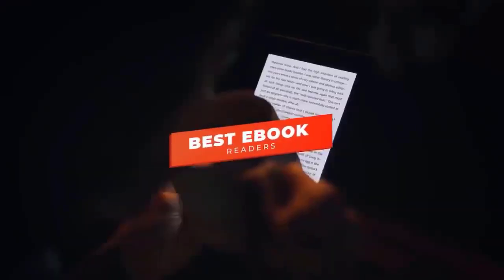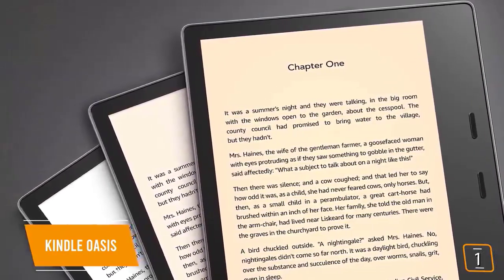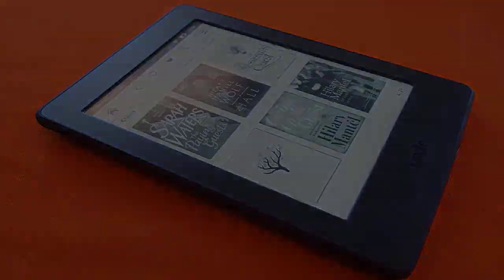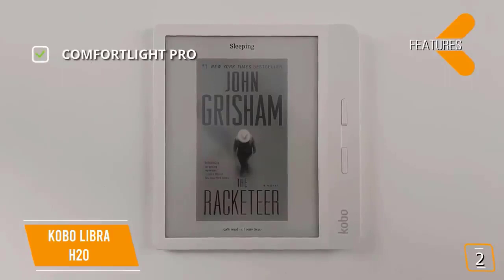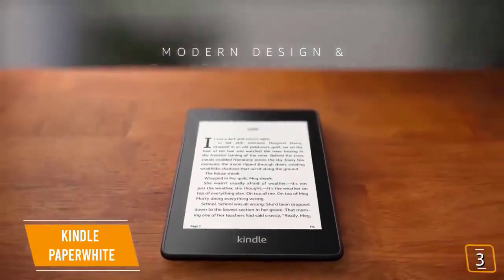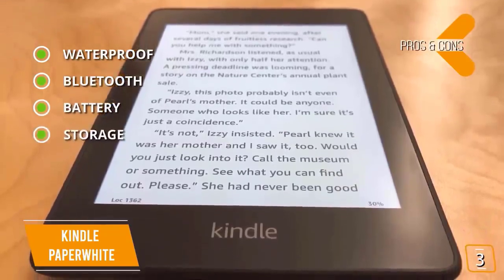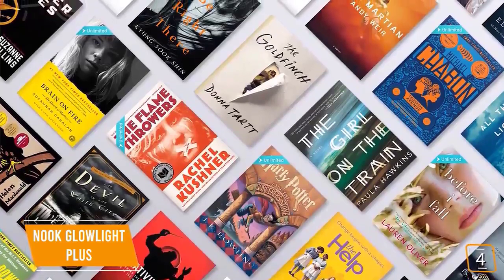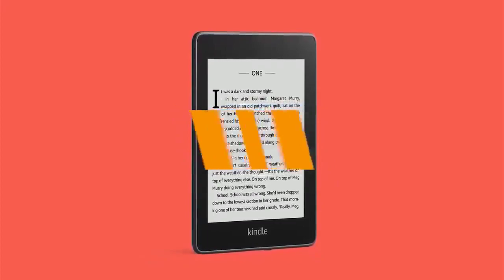Best E-Readers in 2020 by Gateway 5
Best E-Readers in 2020
1.All-new Kindle Oasis
2.Kindle Paperwhite

If you love reading, e-book readers will change the way you read books, magazines, comics, articles… and also the way you listen to books.

In this video, we’ll be comparing the 4 best e-book readers that are designed for different kinds of users. We will take into account performance, features, and price; so you can decide which is best for you.

We’ll be comparing the  Nook GlowLight Plus, Kindle Paperwhite, Kobo Libra H2O, and the Kindle Oasis; which are all great options if you’re in the market for an e-book reader.

We’ll break down which e-book reader is best for you, and what you can expect to get in return for your money.  We’ll help you decide if one of the models on our list seems like a great purchase.